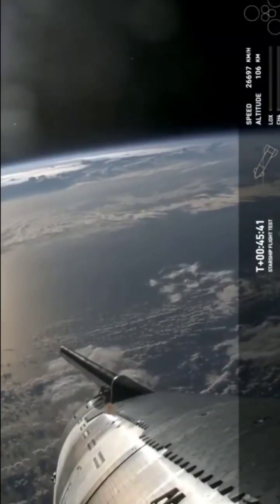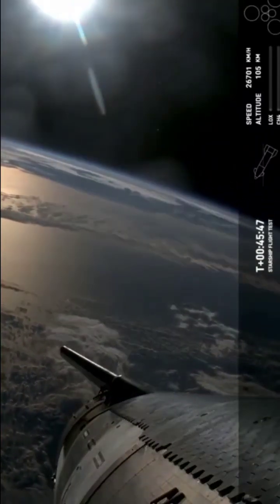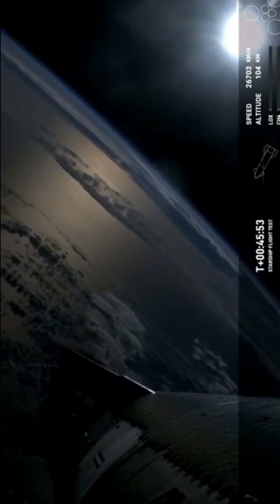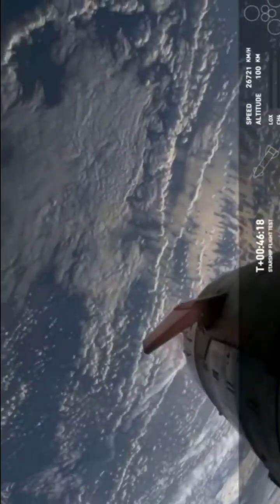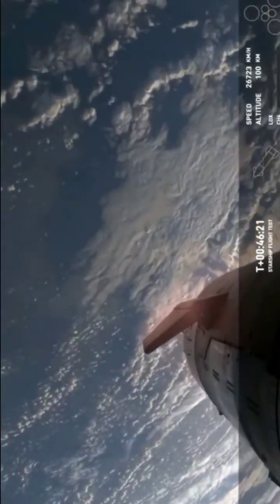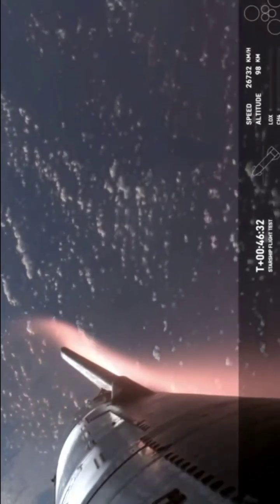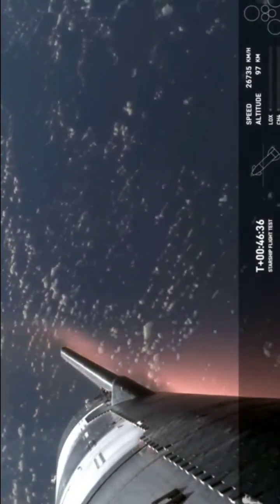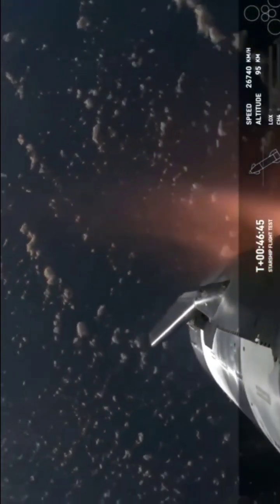Starship re-entry SpaceX 2024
SpaceX Starship Orbital Test Flight 2024 -
re-entry attempt